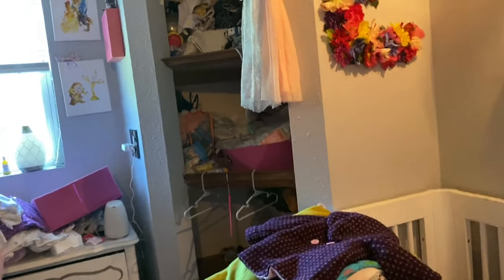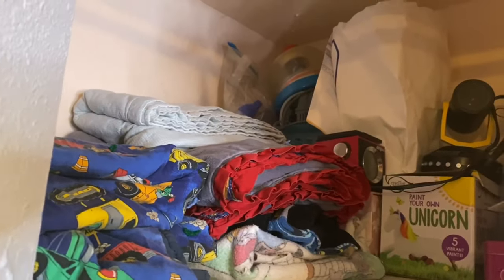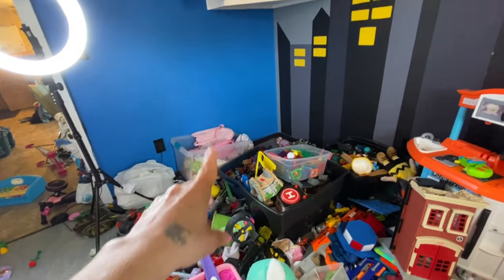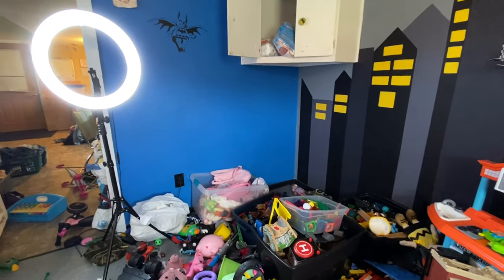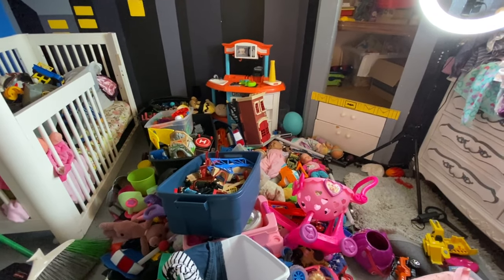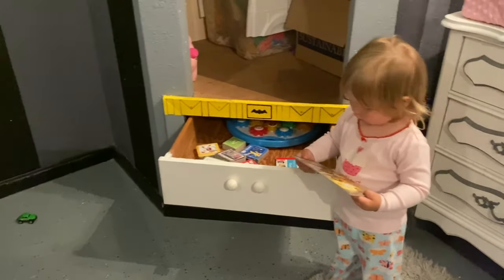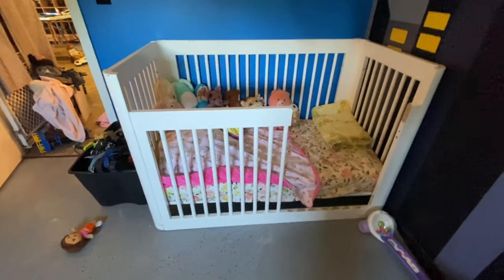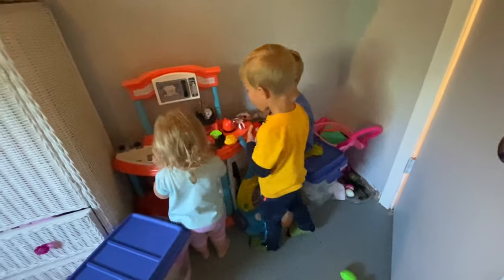Organizing my Daughter's room! | Before & After | Living life in a Garage | Mom of 10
Organizing my daughter's room